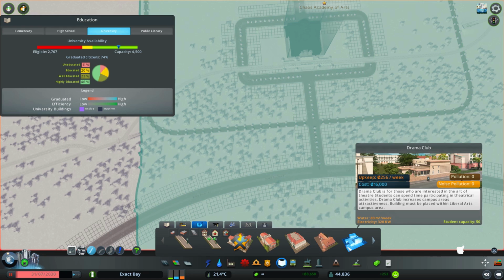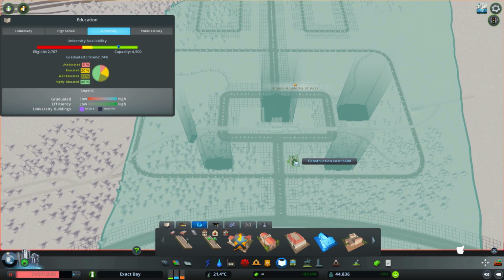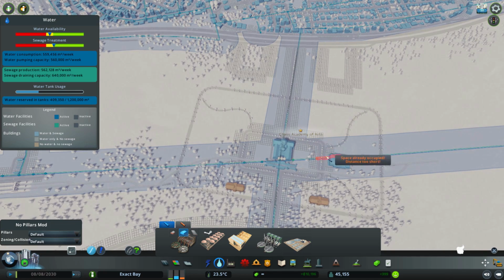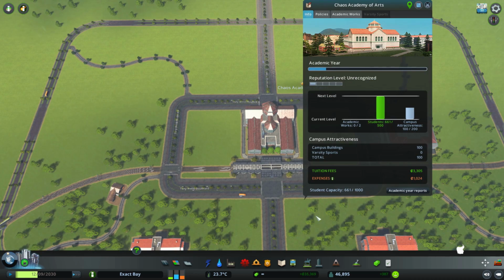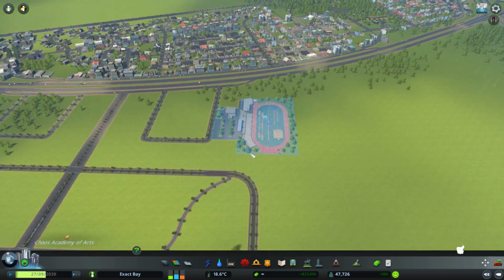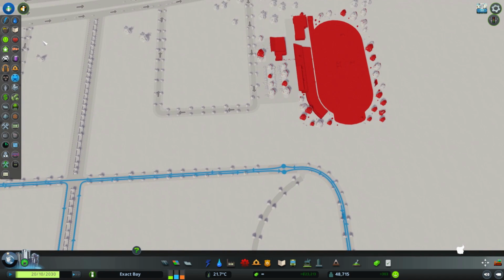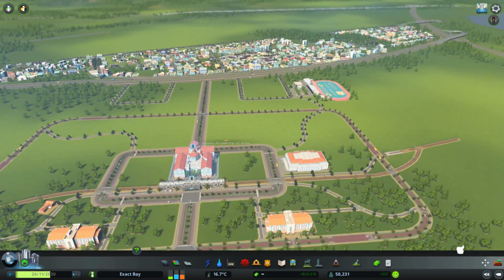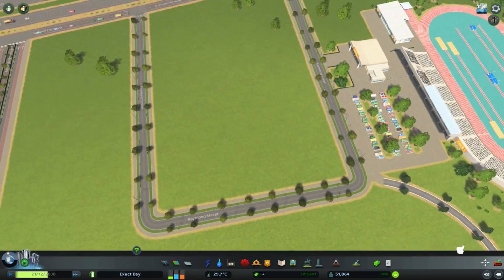The Master Planned City - Varsity Sports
In this series of Cities Skylines we do things a bit differently, instead of growing the city gradually upgrading and improving things as we go a long, this time we will master plan big development chunks and add them to the city piece by piece. How they do things in the rapidly expanding cities of the world like in Asia and the Middle East.

Map - Vanilla Coast by MrMiyagi

Mods:
81 Tiles (Fixed for 1.2+)
Move It!
Std unlimited oil and ore
Std unlimited soil